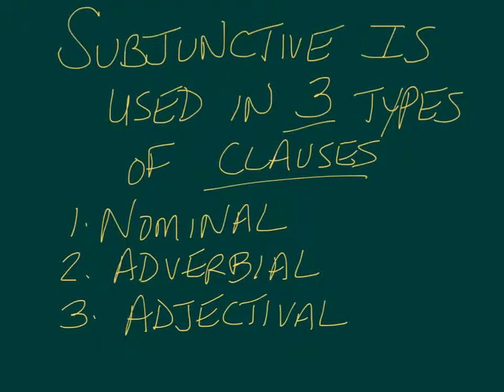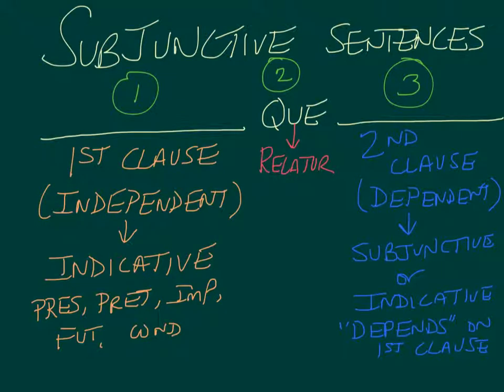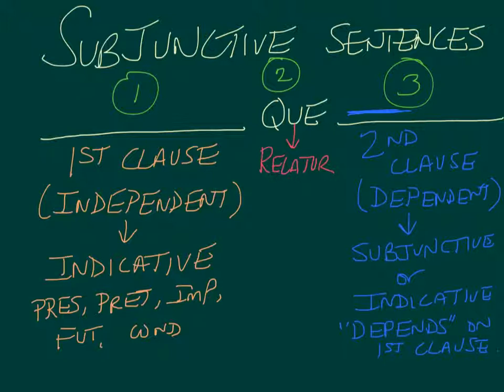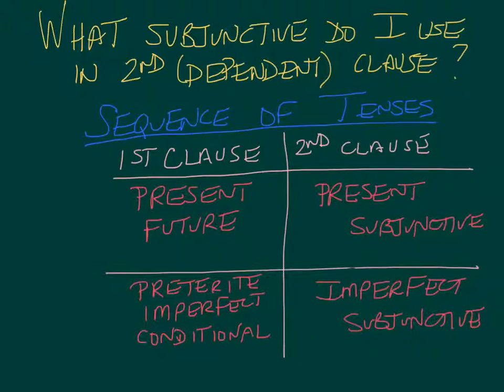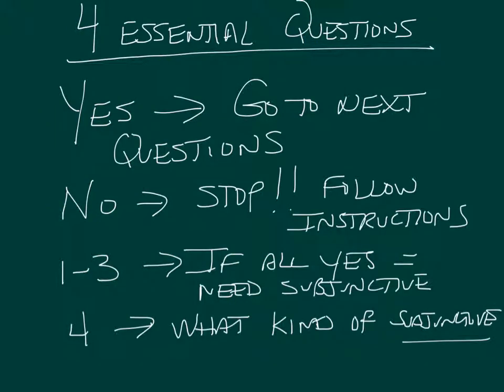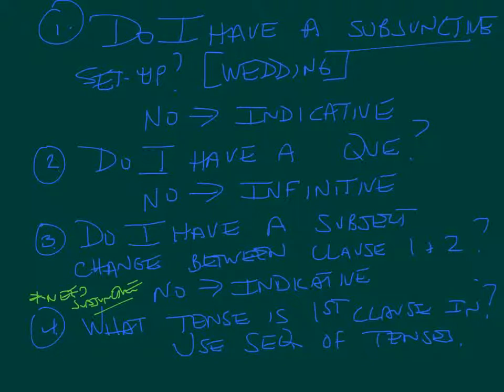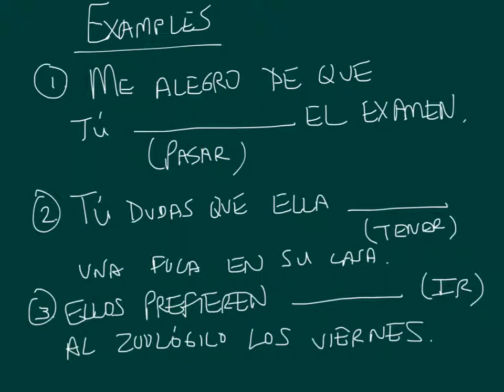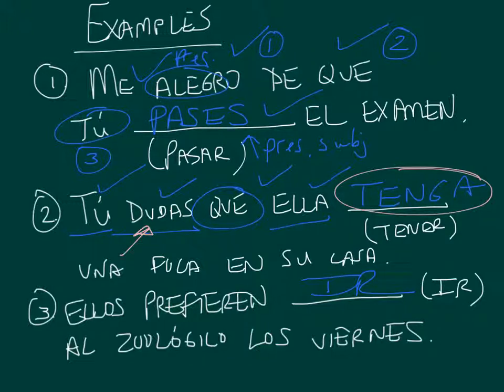Subjunctive Theory (Usage Video 1)